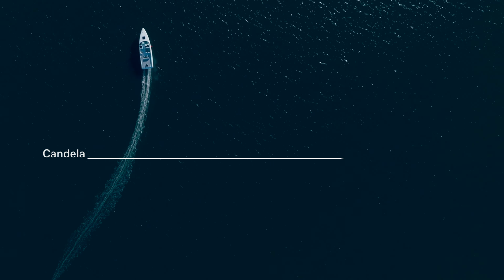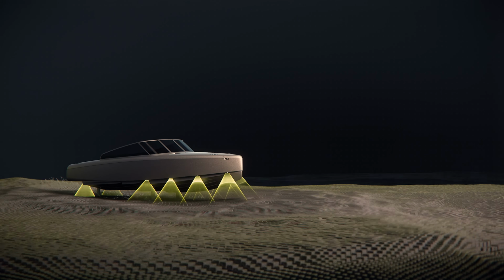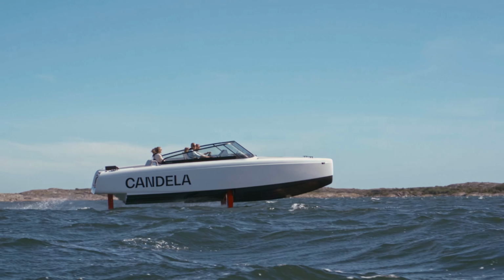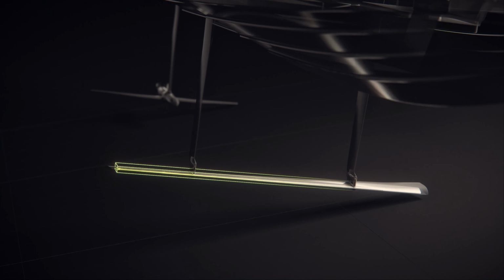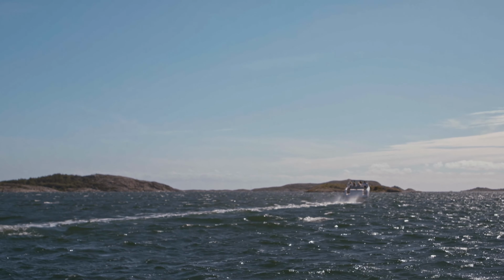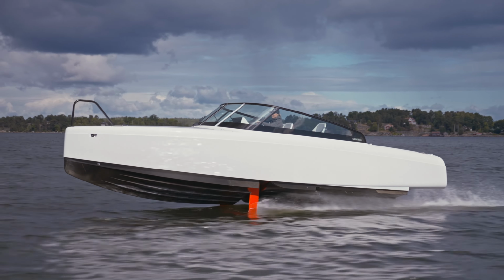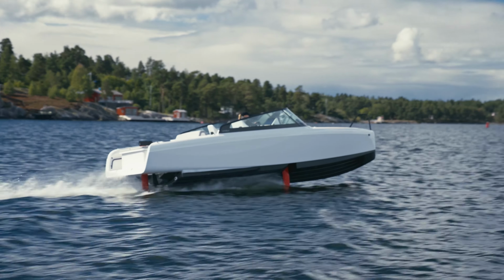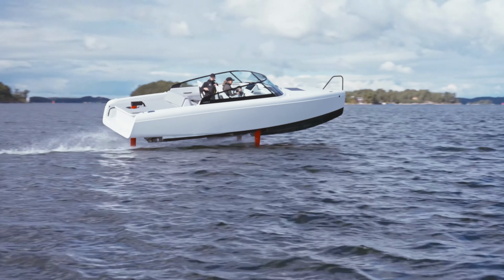Candela Tech Talks | Episode 2, The Flight Controller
A flying boat with submerged foils needs active stabilization. The onboard flight controller continuously adjusts the position of the hydrofoils in response to various sea conditions. Kristian will guide you through how it works, and why the flight controller is an essential part of our innovation.